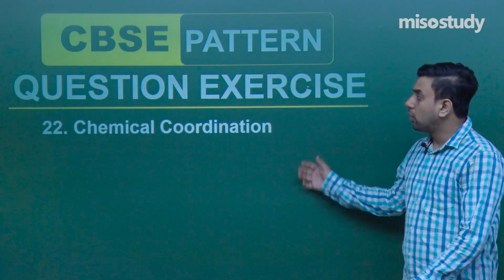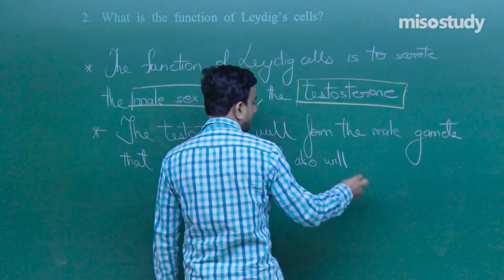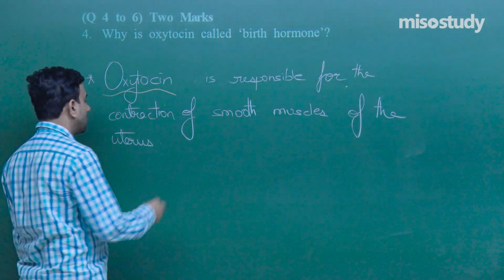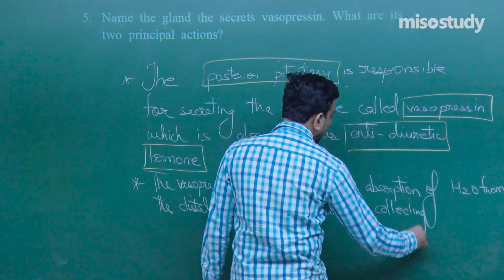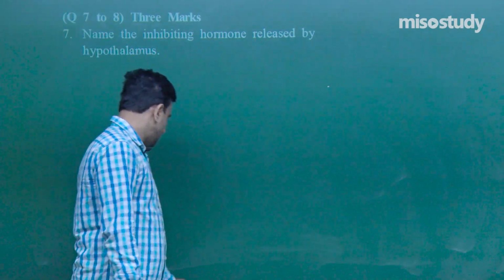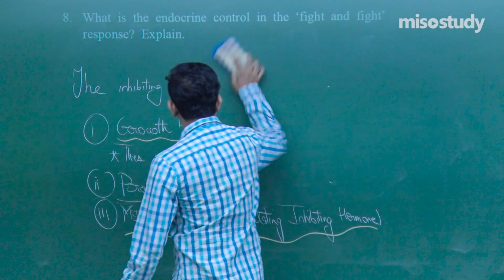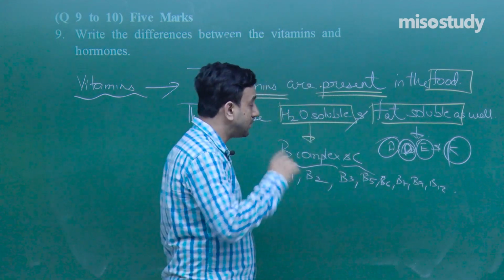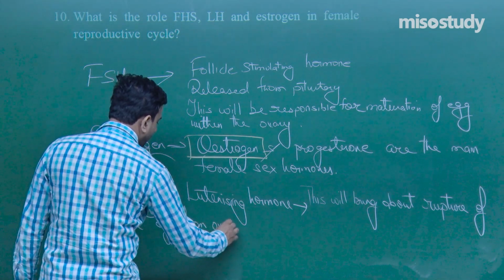CBSE 11&12th Biology | 22. Chemical Coordination | CBSE Pattern Question Exercise | In English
▶ 22. Chemical Coordination

1. HD Video Lectures Designed by The Expert Faculties
2. Theory & Problem-solving Lectures of Full Syllabus
3. Chapter-wise Exam Pattern Question Exercise (Sample Question Papers)
4. Chapter-wise PDF e-Books
5. Chapter-wise Online Test
6. 24X7 Doubt Clearing
7. Hard Disk / Pen Drive / SD Card Courses (No Internet Required)
8. 24X7 Online Streaming Course
9. Lecture Download Support for Android and iOS